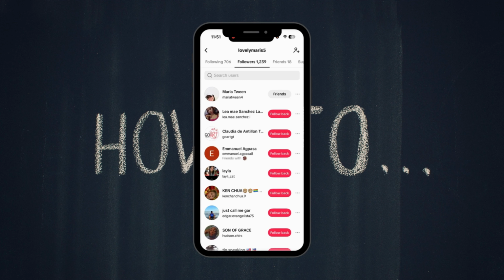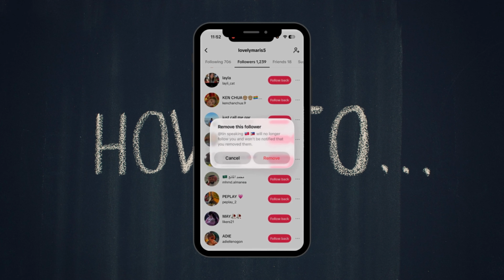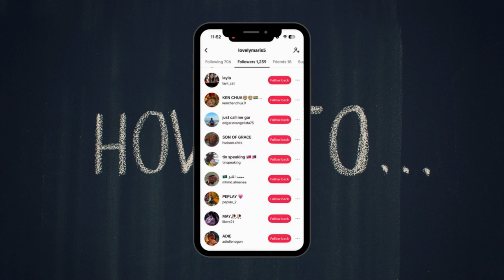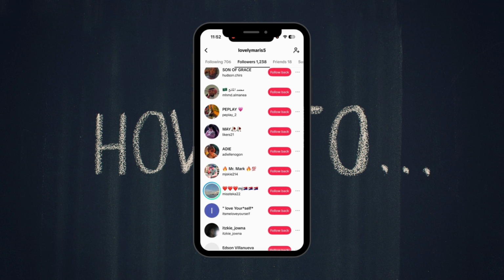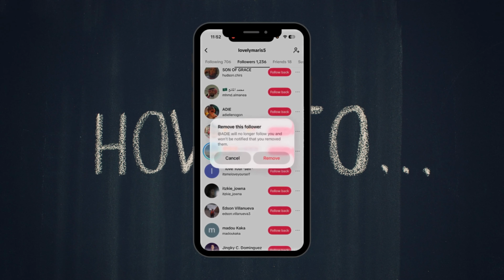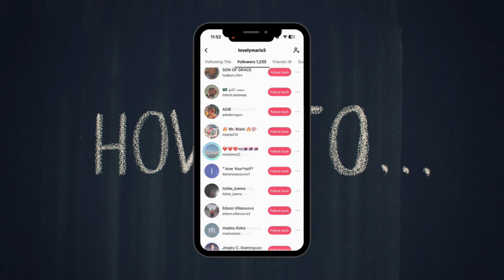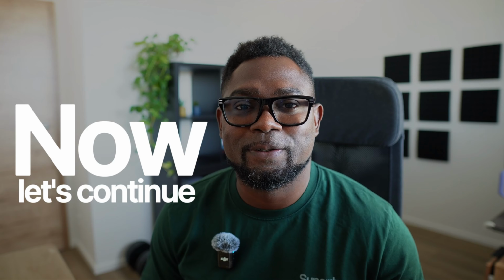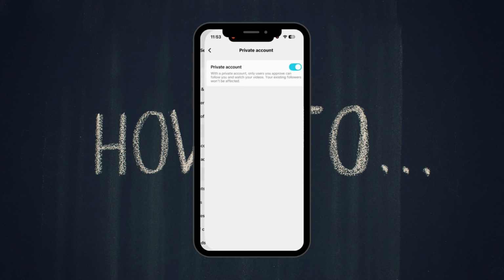How to Remove Followers on TikTok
How to remove followers on TikTok is simple when you know where to find the right option. In this video, you'll learn how to remove a follower on TikTok step-by-step.

Follow this easy guide to remove unwanted followers from your TikTok account. The tutorial walks you through the process so you can manage your followers quickly and easily.

What you'll learn:
How to remove a follower on TikTok
Where to find your TikTok followers
How to remove unwanted followers
How to manage your TikTok follower list
Step-by-step TikTok follower removal